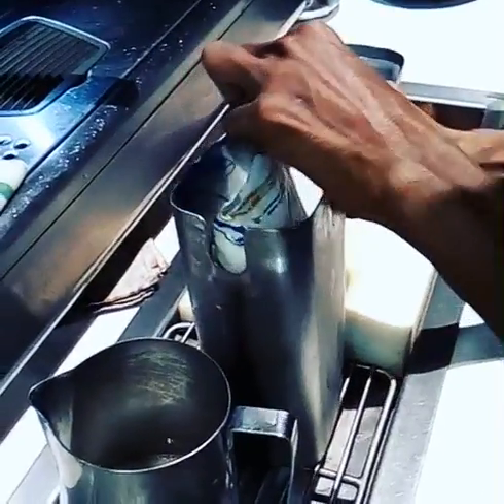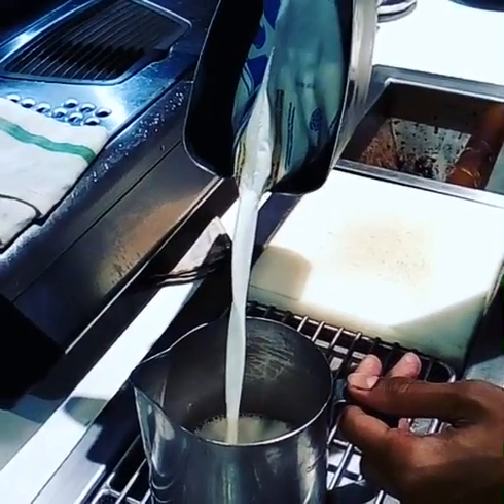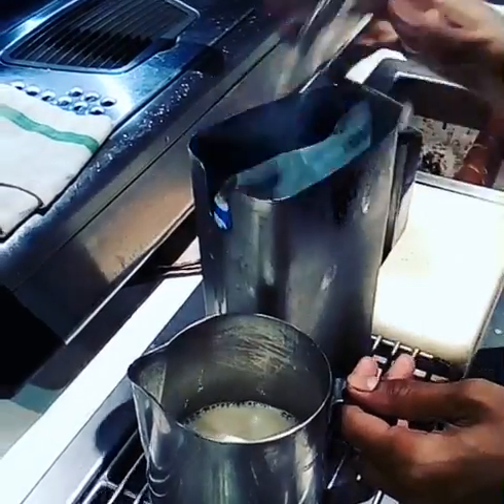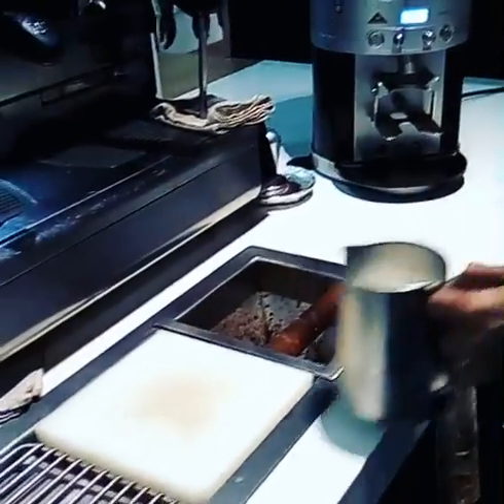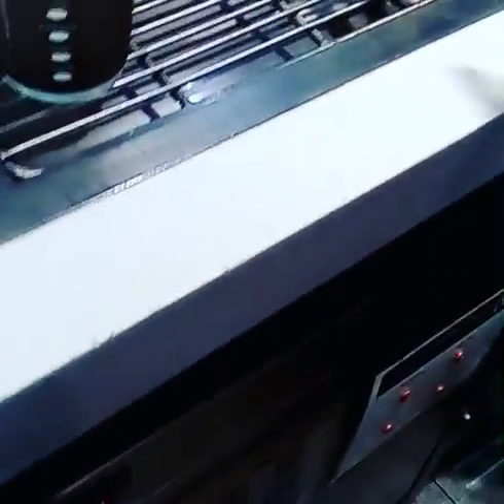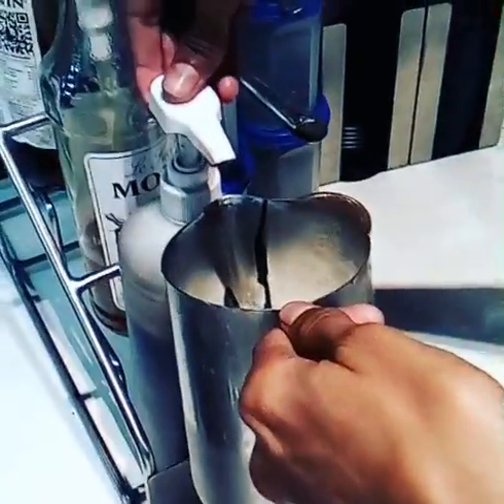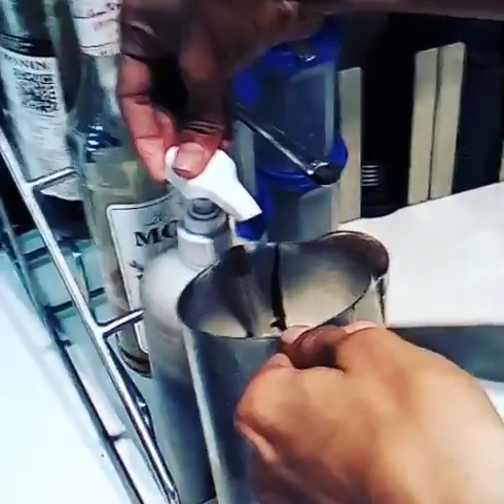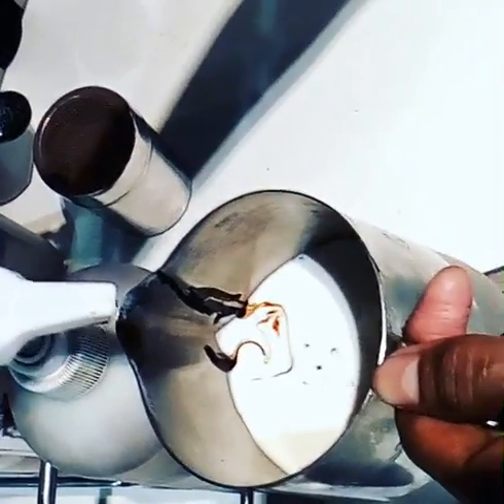How to make hot chocolate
Hello ladies and gentlemen I.  M Karan shoot the start video in mcd of hot to make a hot chocolate there way. Please you ladies must try it works smooth even in kitchen.